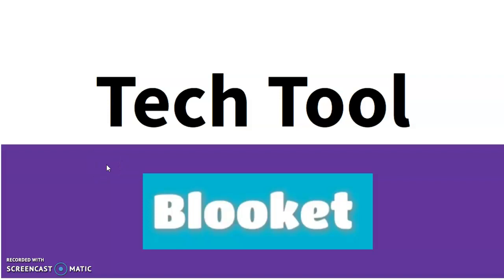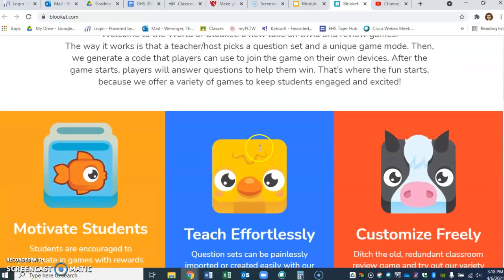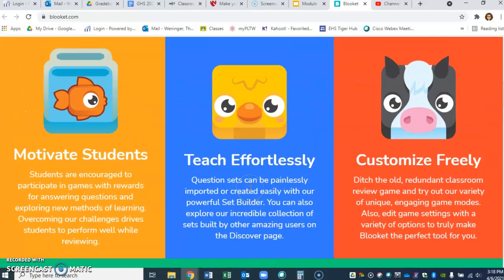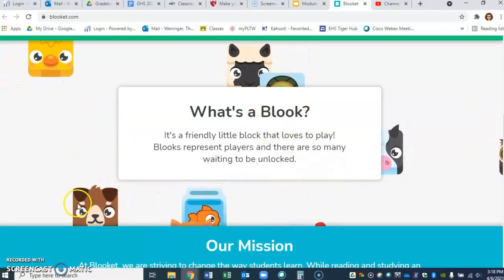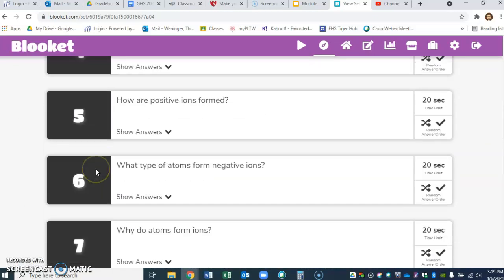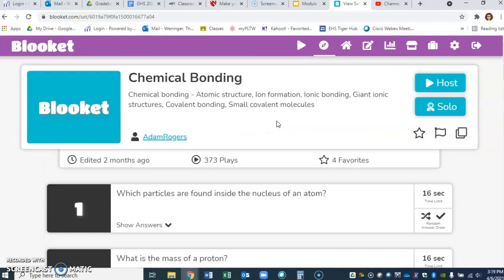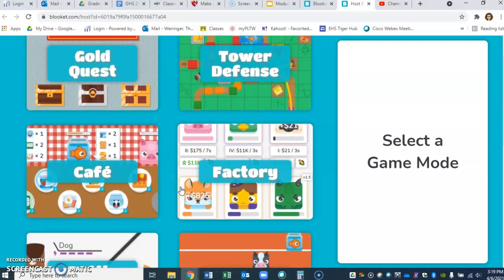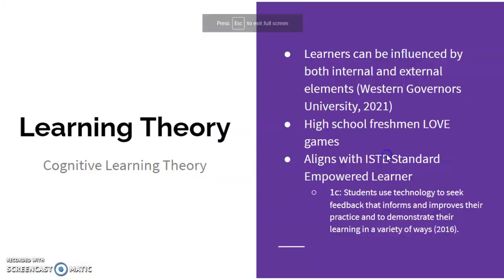ALTC 802 Module 5